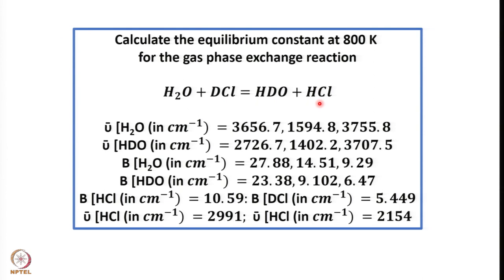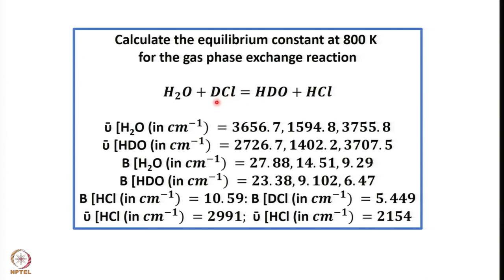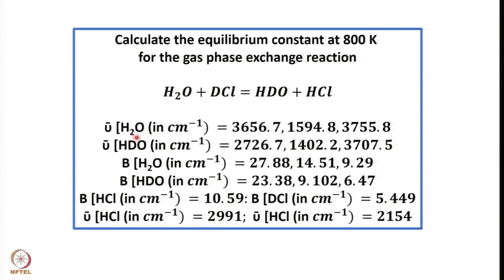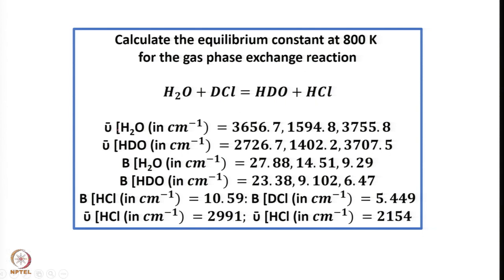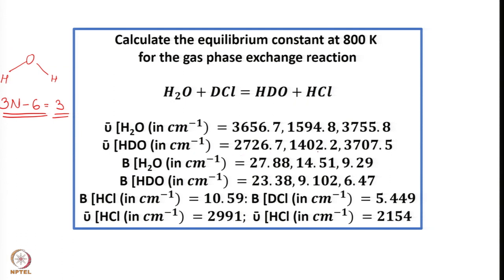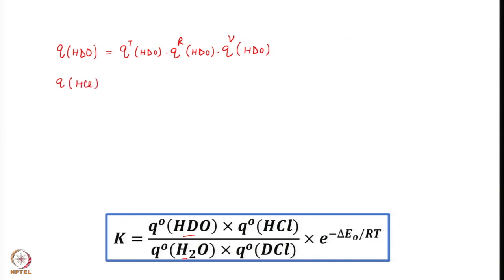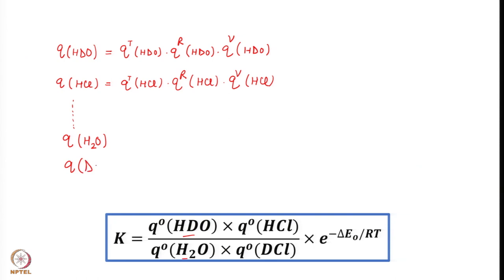Week10: Lecture48: Relation between equilibrium constant K and partition function q (Applications-2)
Lecture48: Relation between equilibrium constant K and partition function q (Applications-2)